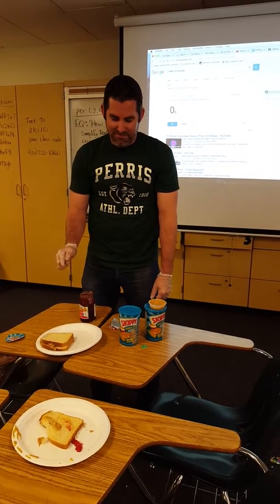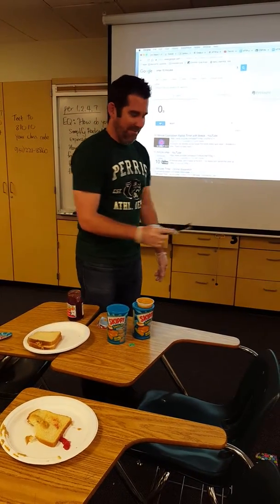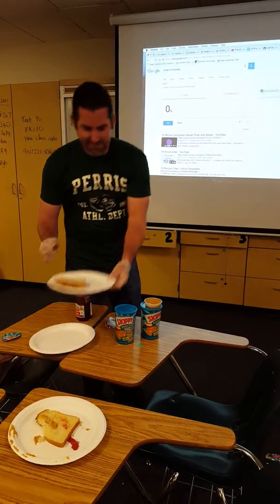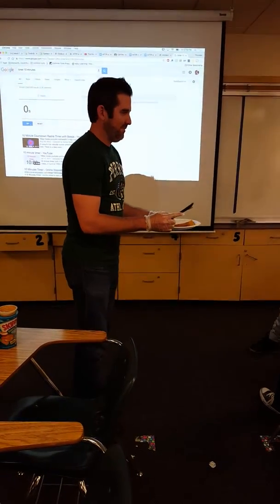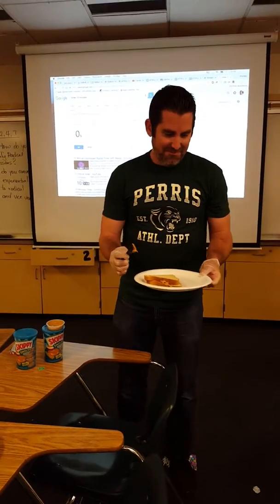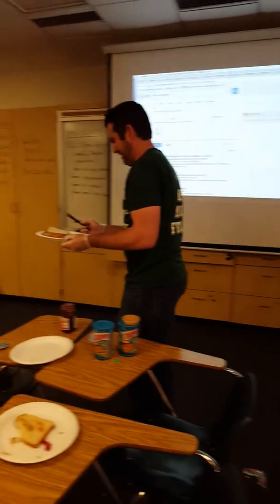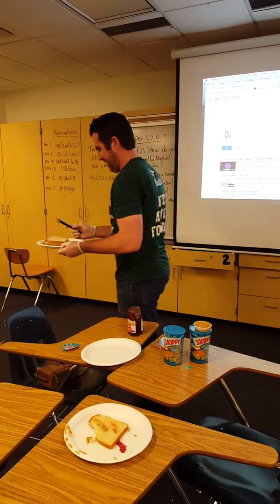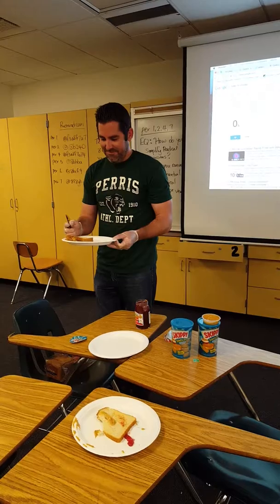Students giving instructions to the computer to make a peanut butter and jelly sandwich =)